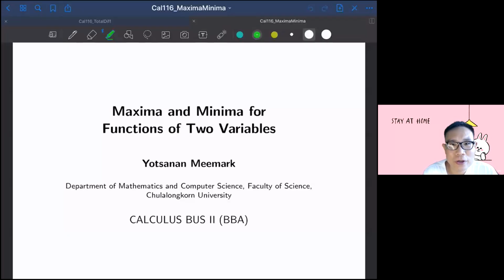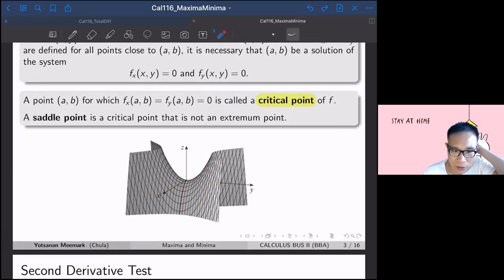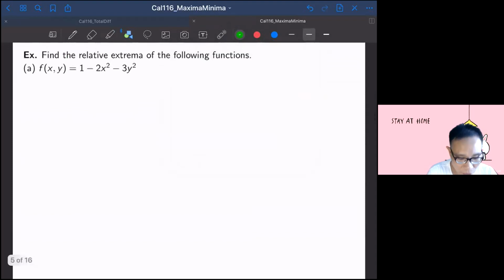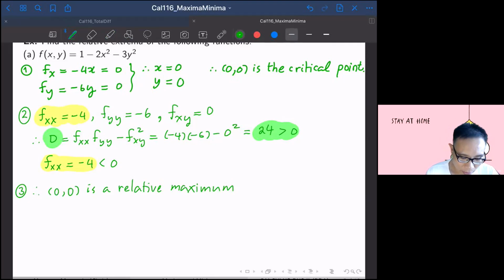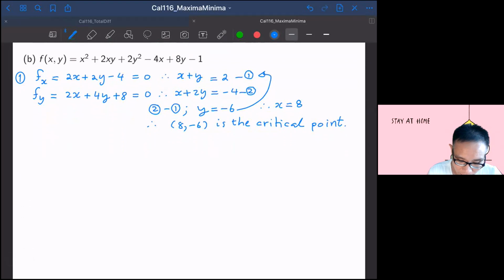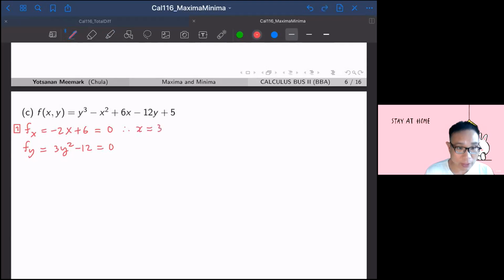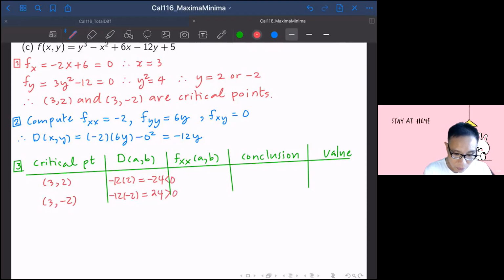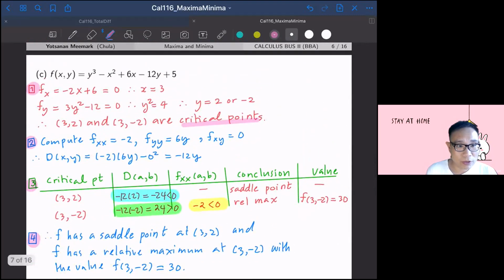03 Maxima and Minima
Maxima and Minima of Functions of Two Variables